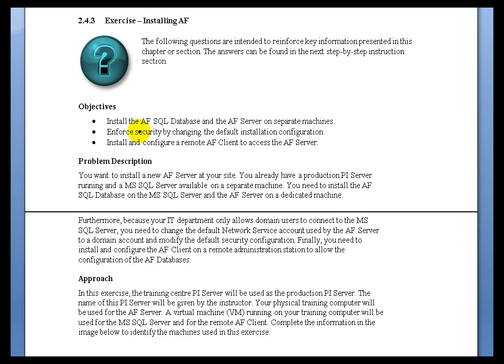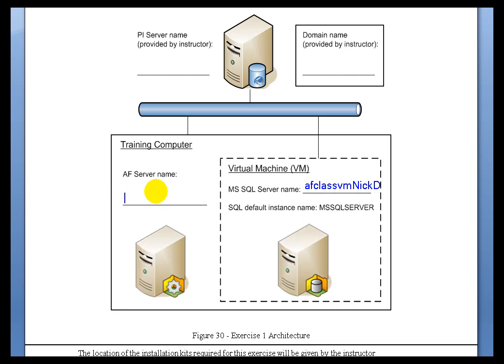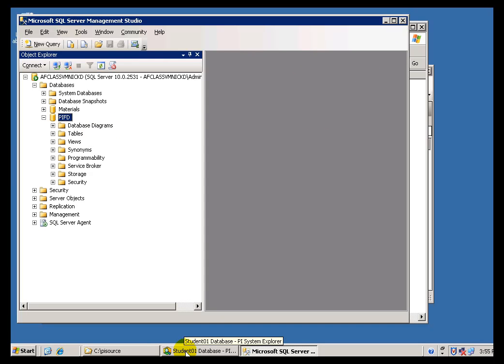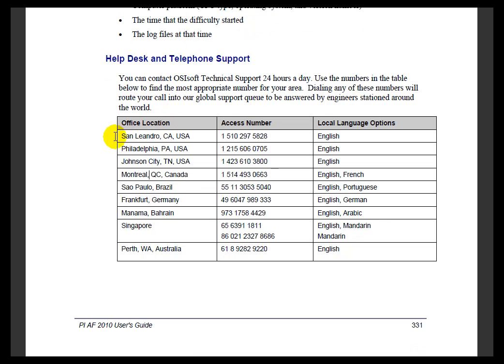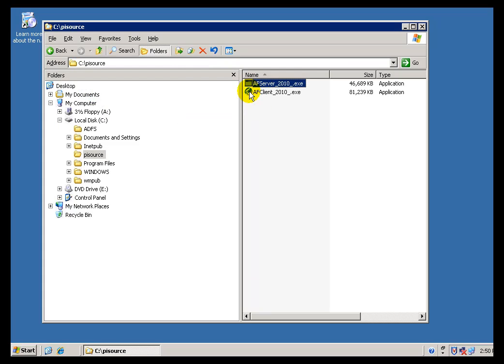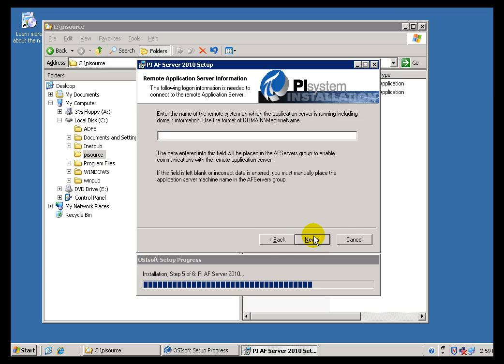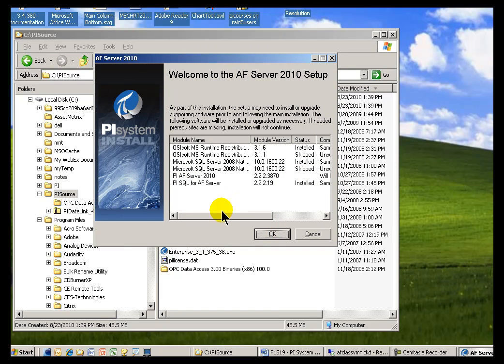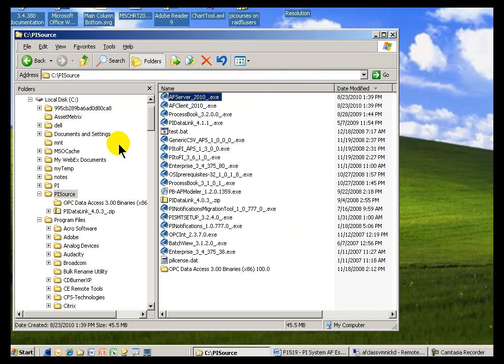OSIsoft: Install PI AF Part 1: Install MS SQL, Install PI AF Server. v2010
Objectives Install the AF SQL Database and the AF Server on separate machines. Enforce security by changing the default installation configuration. Install and configure a remote AF Client to access the AF Server.

you can see where this video is in the sequence of videos on this topic.